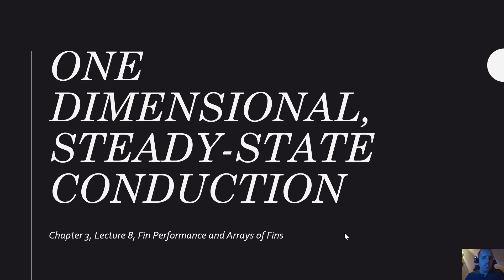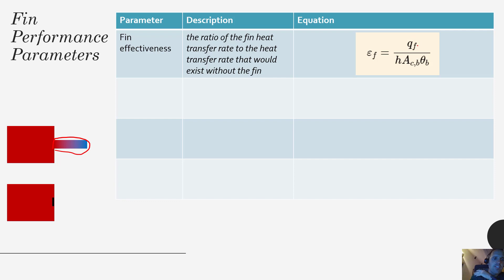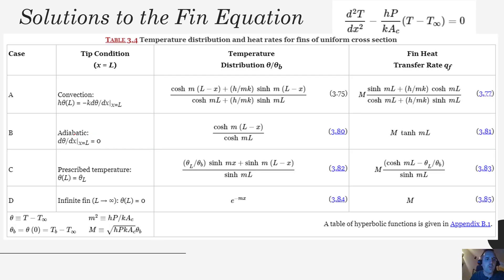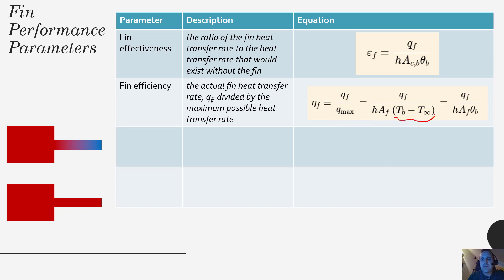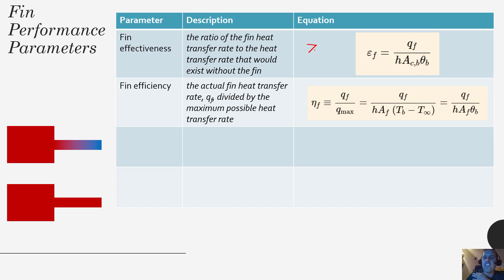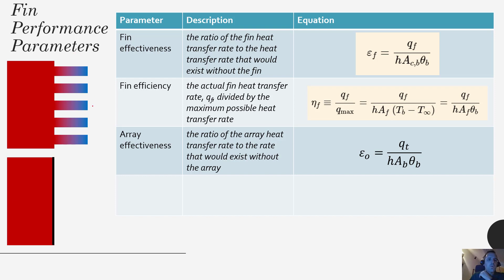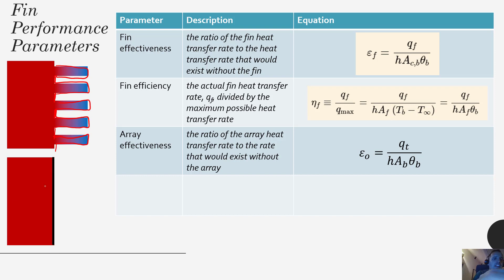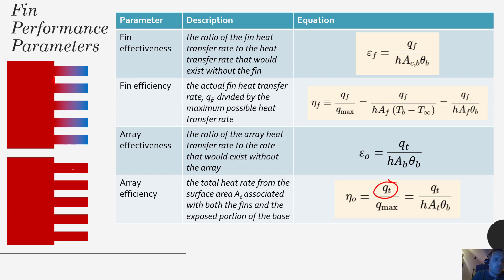Heat Transfer - Chapter 3 - Fins, Arrays, and Their Performance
In this heat transfer video lecture, we define performance parameters for heat transfer fins and for arrays of fins. These parameters include the effectiveness and the efficiency of either the fin or the array.